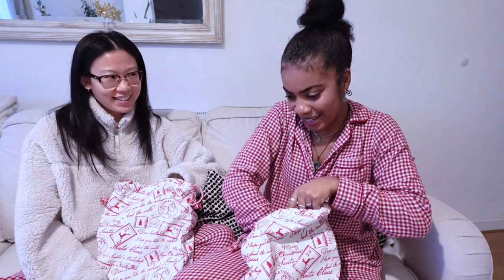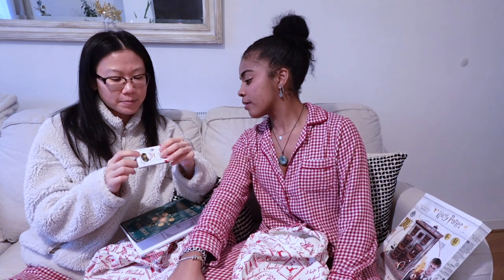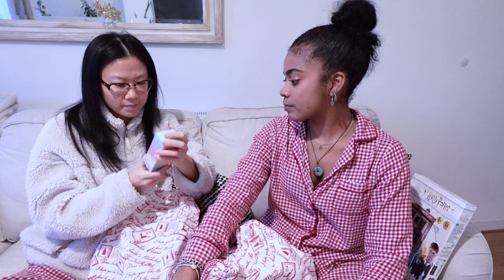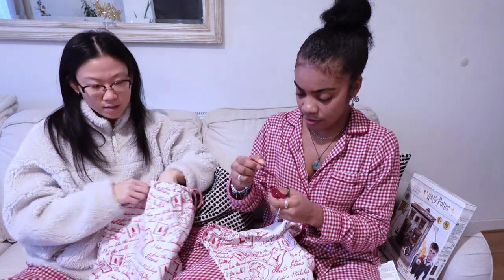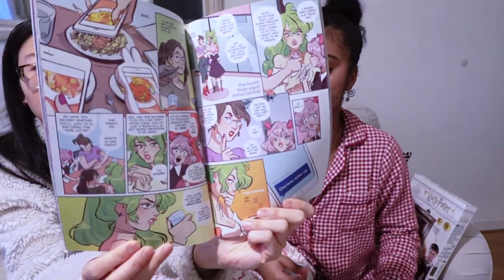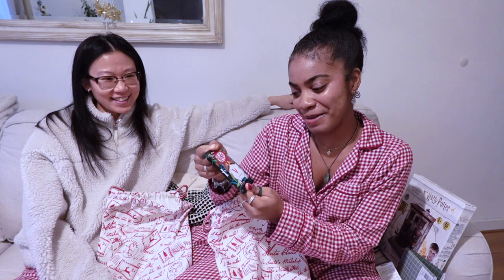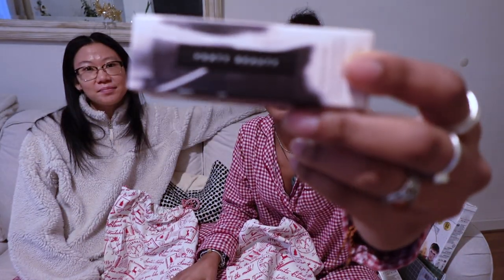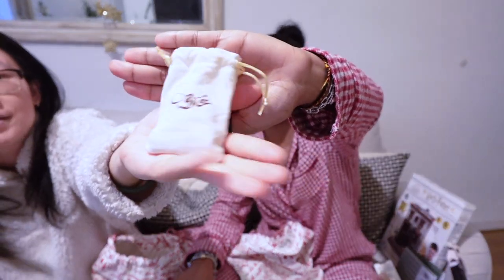WHAT I GOT FOR CHRISTMAS | HARRY POTTER TWIST | TASTES GROSS | Stocking swap | gift idea | ZANGURU